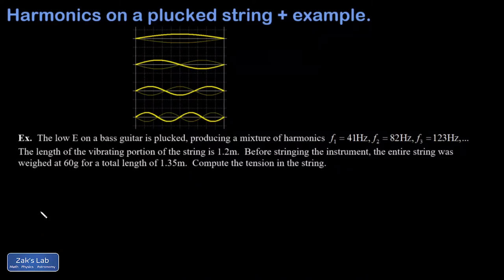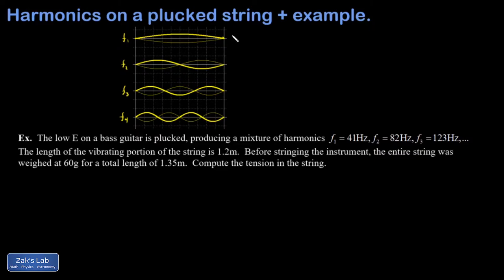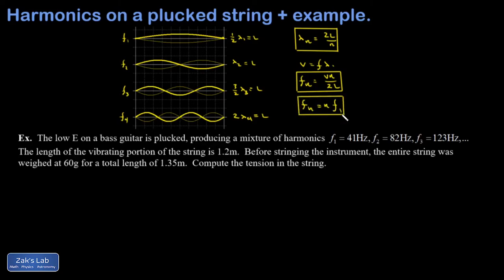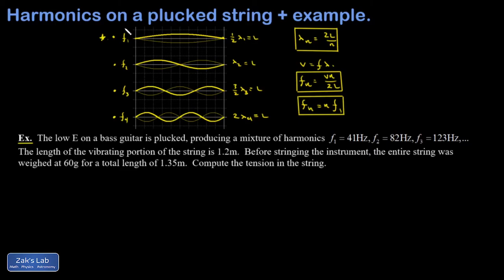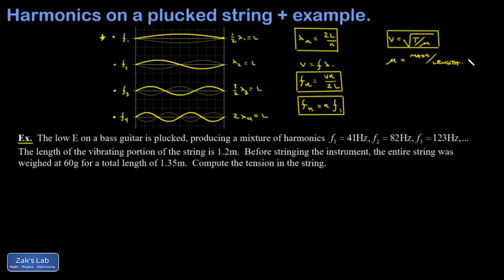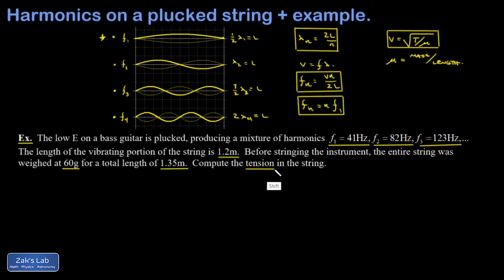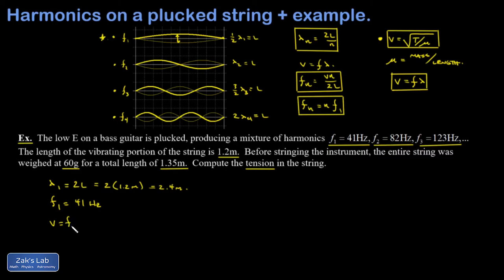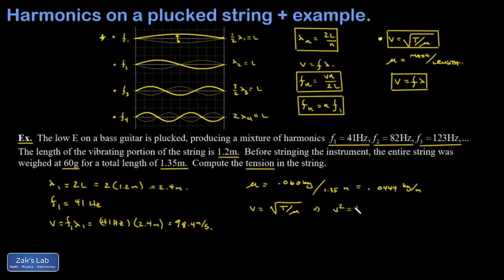Harmonics on a plucked string and example of computing tension based on frequency and length.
The frequencies that persist on a plucked string are the resonant frequencies, because those are the ones that interfere constructively with their own reflections.   Unlike a driven resonance example, a plucked string initially has infinitely many frequencies superposed, but only the resonant ones persist for a long period of time because of this constructive interference.

In the included example, we have a plucked E string of a bass guitar with fundamental 41Hz in addition to higher harmonics.  Given the length of the vibrating portion of the string and the mass of the entire string, we calculate the wave speed and the tension on the string.